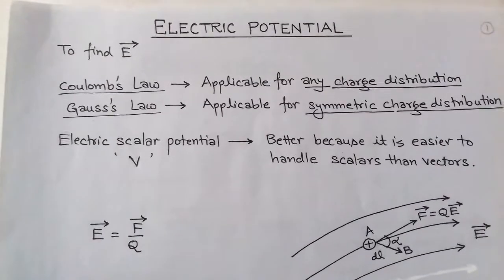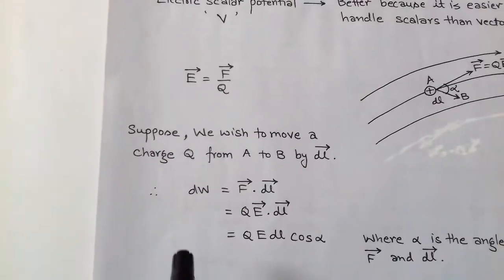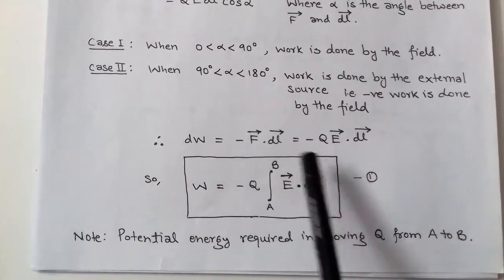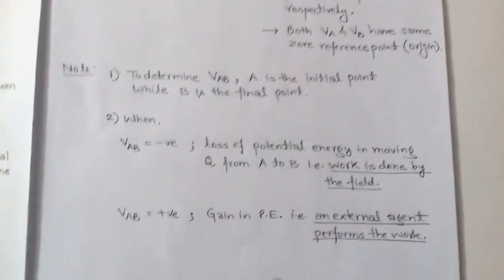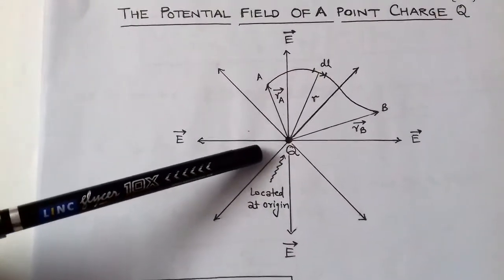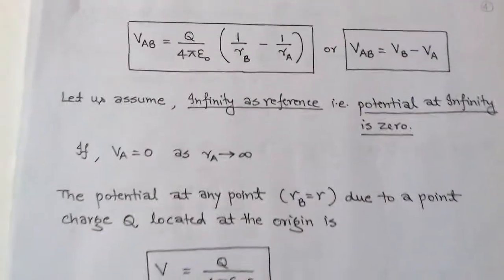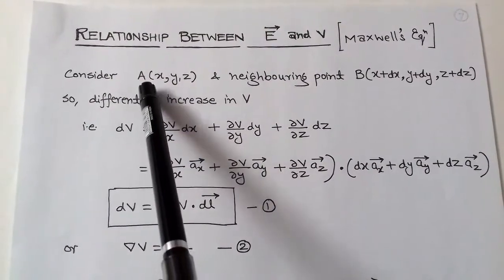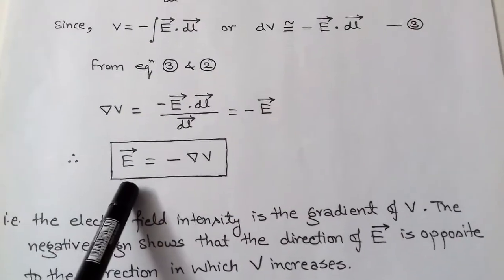2.9 ELECTRIC POTENTIAL for I.E.S .& G.A.T.E.